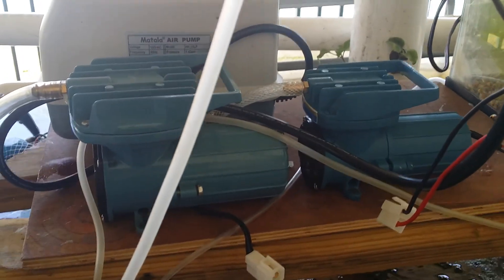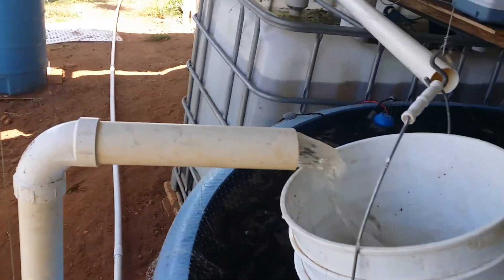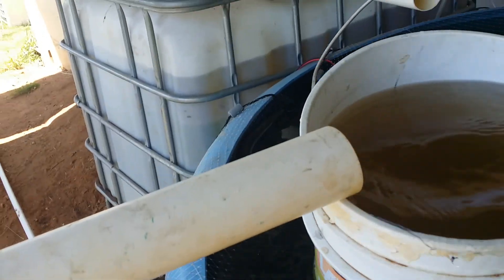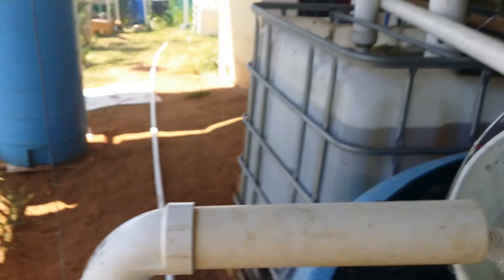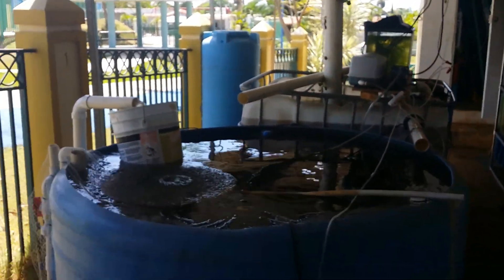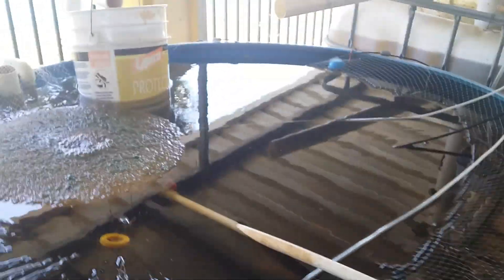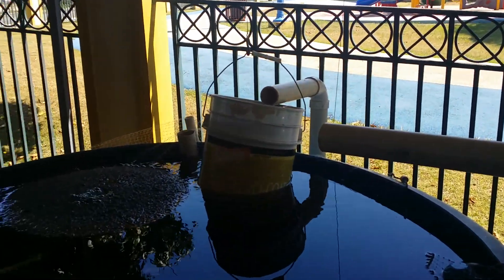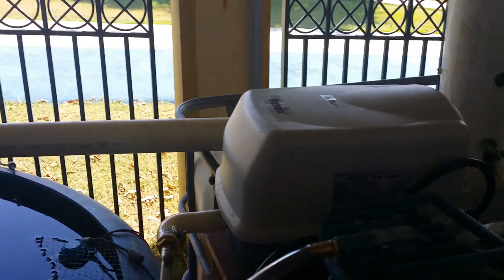Testing Resun air pumps MPQ903 & MPQ902 with airlift water pump adaptation.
The test comparison shows how you can scale down by 1/2 your power consumption if you need lower volume of water; The results also confirm the effectiveness of the airlift water pump and the practical use of these 12v pumps for use daily use anywhere.